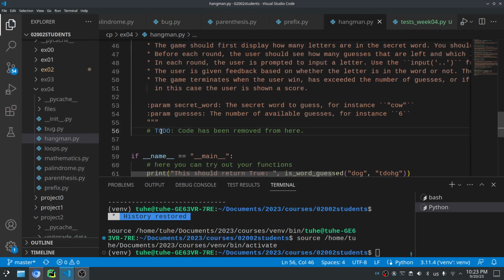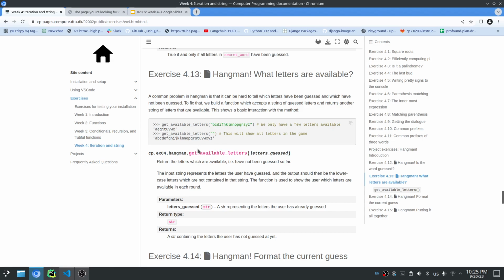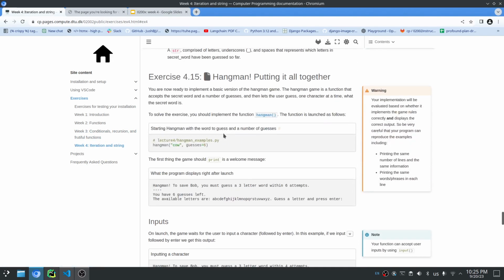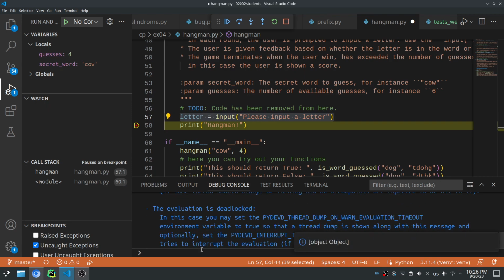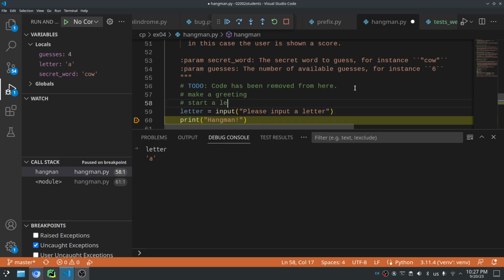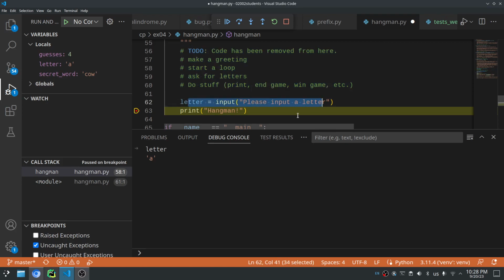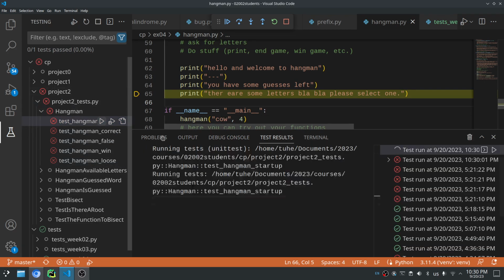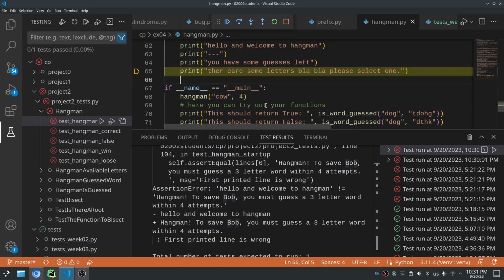Week 4: Project 2b